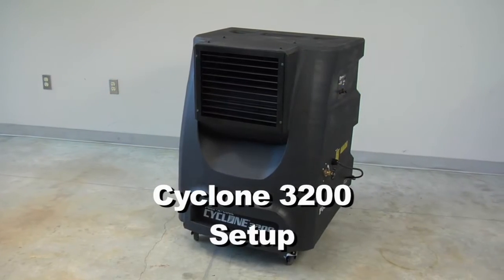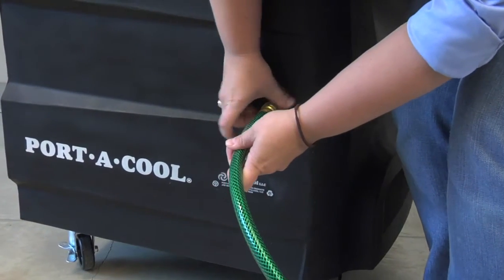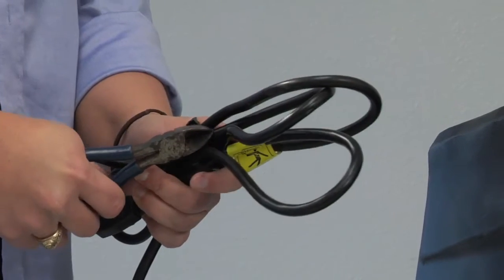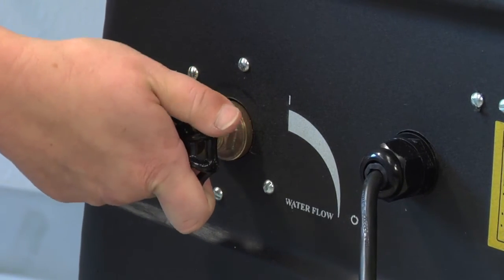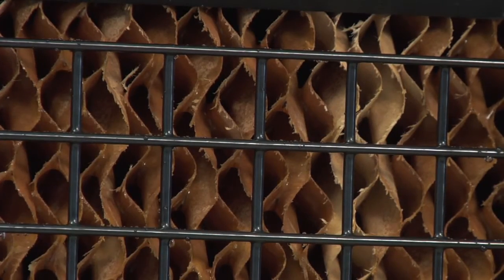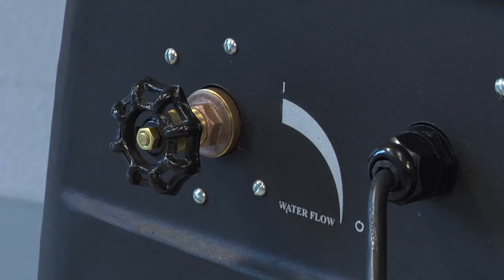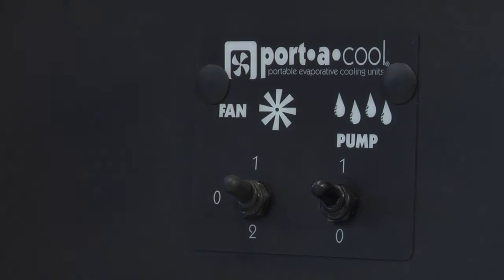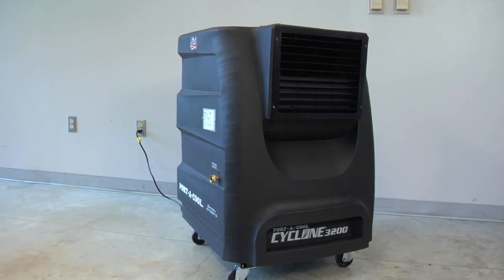Portacool Cyclone 3200 PACCYC04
The Portacool Cyclone 3200 is perfect for cooling areas up to 700 s.f. using just tap water and 115 volt. Fill continuously with a water hose and use the water adjustment valve to adjust for humidity.